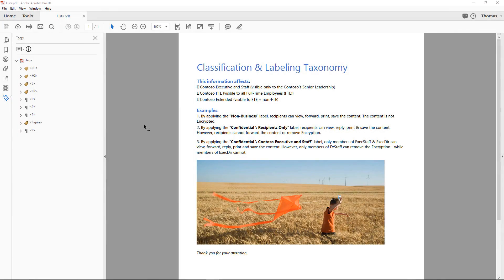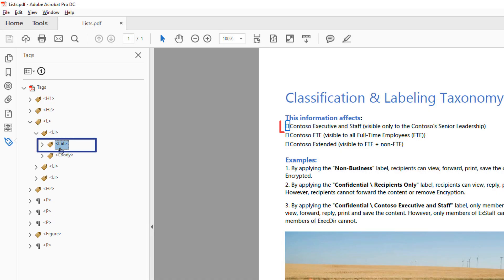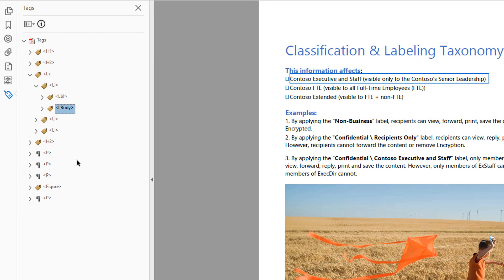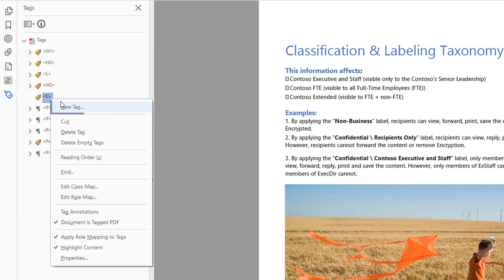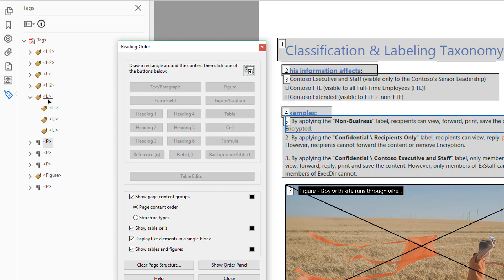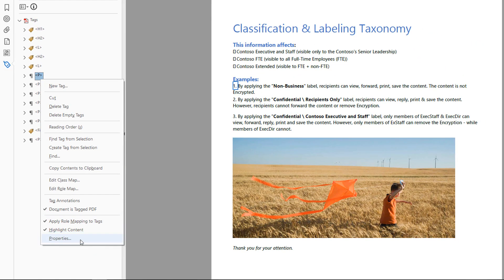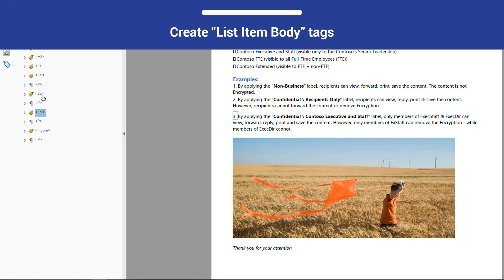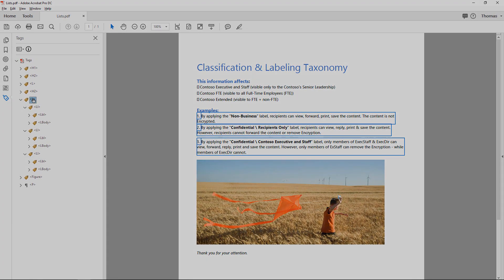PDF Accessibility: Lists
This video looks at how to make lists accessible in a PDF document.

If you are familiar with HTML, you have probably heard about ordered and unordered lists. Ordered lists use numbers or letters, while unordered lists use symbols. In PDF files, both types of list are tagged the same way.